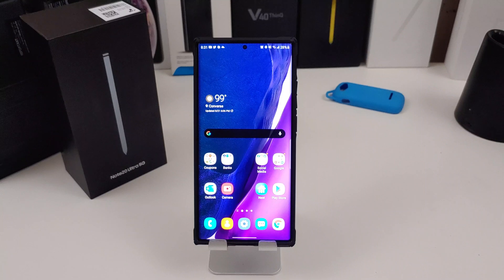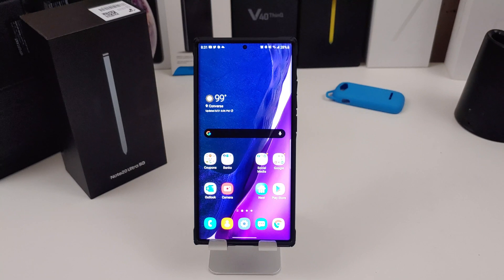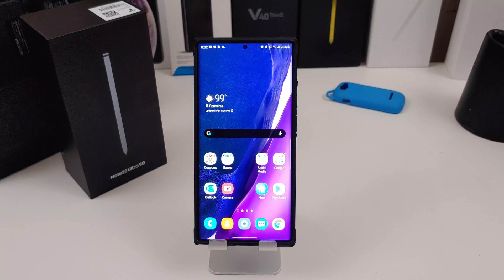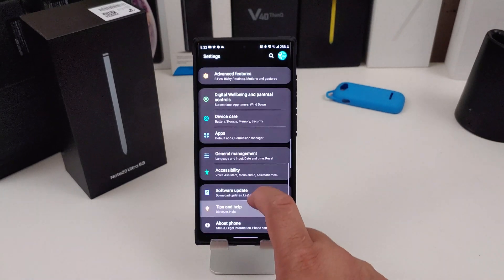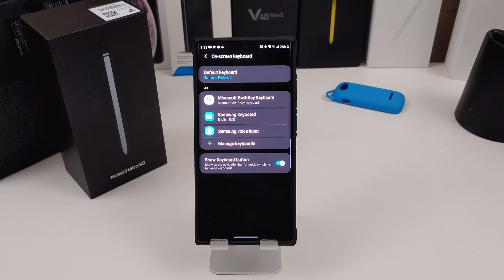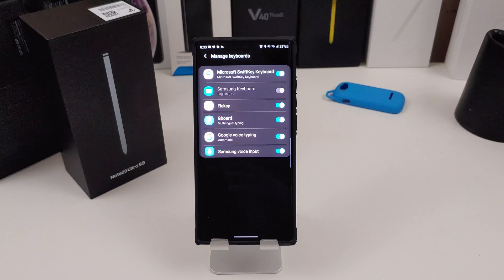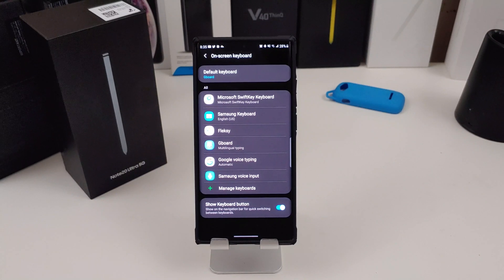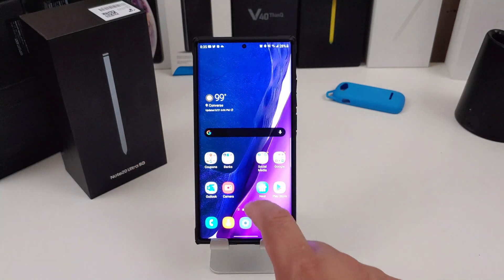Galaxy Note 20 Ultra-How To Change The Default Keyboard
Change can be a good thing. There are many other great keyboards available to make using your smartphone an even greater experience. But since there are so many available, you might need to be careful in what keyboards you use. In this video, learn how to change the keyboard of your Samsung Galaxy Note 20 Ultra and Note 20.

S Pen & Samsung Notes: Pen precision meets PC power with S Pen & Samsung Notes; So responsive, it feels like you're using a real pen; Jot notes, sketch ideas, then convert into Microsoft Word or PowerPoint, save and sync across all your Galaxy devices
Trade-In With Samsung: Buy a new Samsung Galaxy Note 20 Ultra 5G and get up to $700 in Amazon credit with an eligible trade-in device through September 13, 2020.
Intelligent Battery & Super Fast Charge: Adaptive power that meets your needs with an all-day intelligent battery that learns from how you work and play to optimize battery life; Plus, Super Fast Charging boosts your battery in just minutes
Display & Gaming: The best Galaxy mobile gaming and display experience yet; With a breathtaking screen refresh rate, adaptive Dynamic AMOLED 2X display, Galaxy 5G support & advanced processor, you get a smooth gaming experience with virtually no lag
HyperFast Processor: Multitask with Samsung’s fastest Note processor yet; Hyperfast process speeds transform your gaming and bingeing with less interruption; Catch every idea, knockout work, score big and share all your moments without slowing down
Point to share: With point to share technology, you can share information directly with other compatible Samsung devices; Simply select the pictures, videos or documents you want to share, then point your Note20 at your friend's device and tap Share
Expandable Memory: Store all your hi-res photos and videos with expandable memory; Generous storage out of the box that can expand to fit your needs as work and life happen; Expandable up to 1TB with microSD card (sold separately)
Power of 5G: Get next-level power for everything you love to do with Samsung Galaxy 5G; Share more, game harder, experience more and never miss a beat